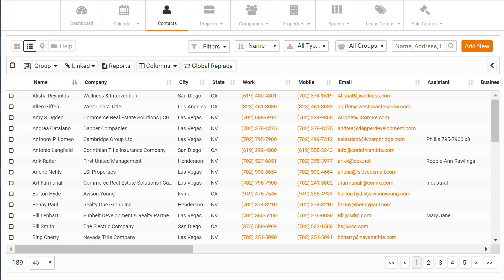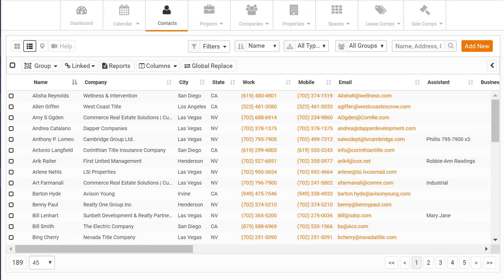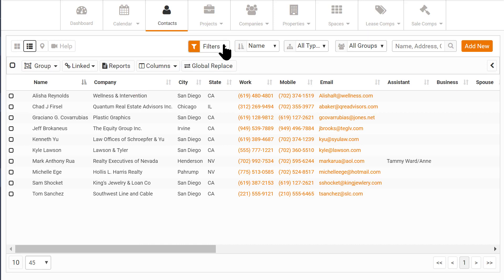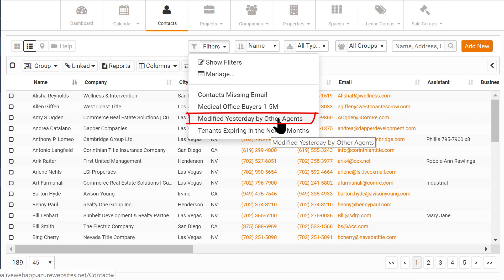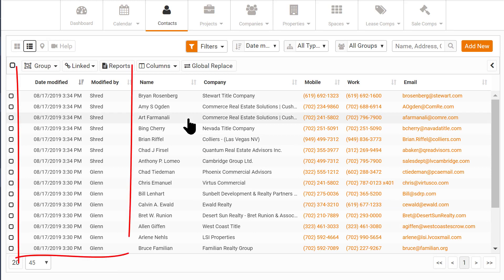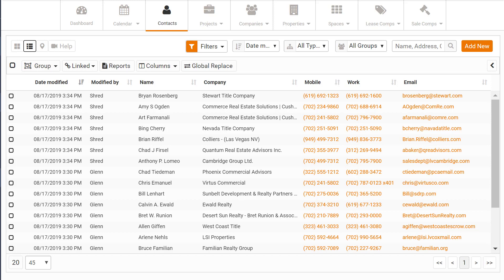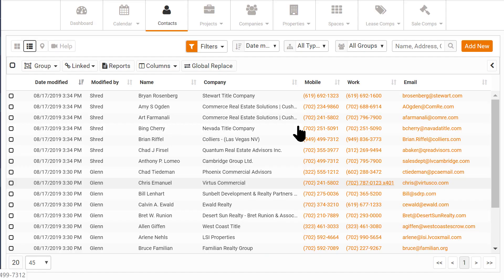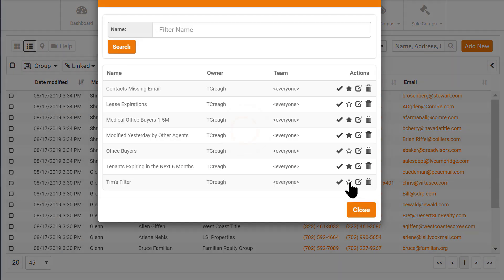RealNex CRM Quick Filters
How to save and manage your filters in the RealNex CRM and how to quickly implement your saved filters and saved column lists.